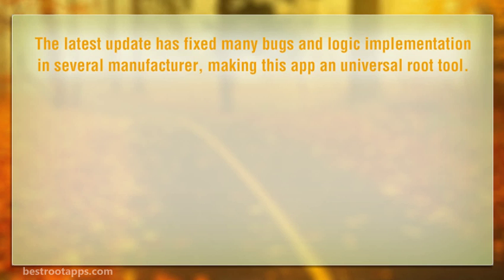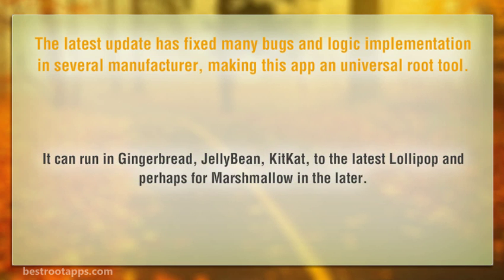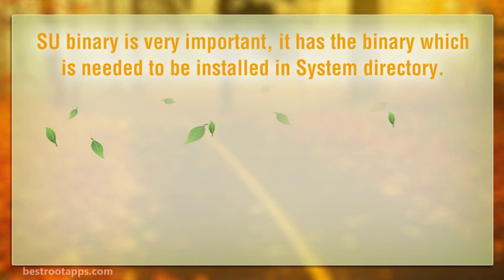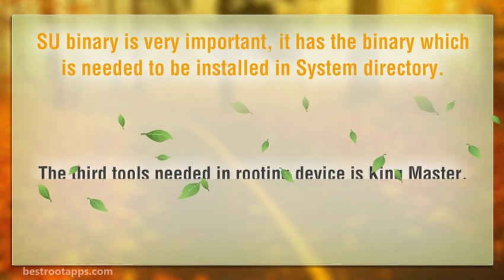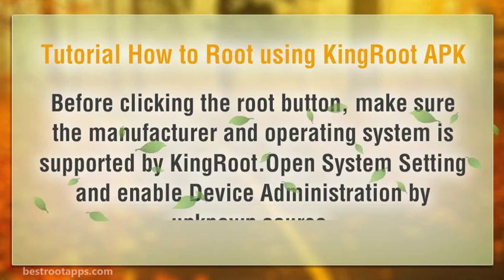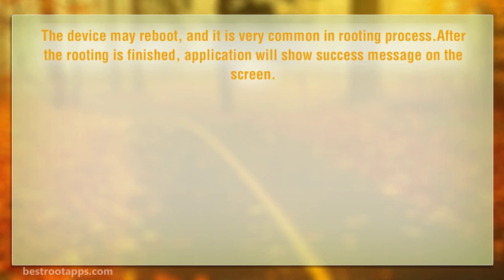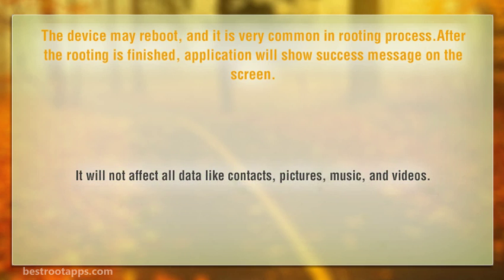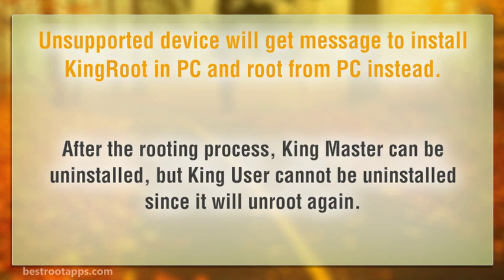Kingroot Apk For Almost All Android Devices Root Your Android Device Easily